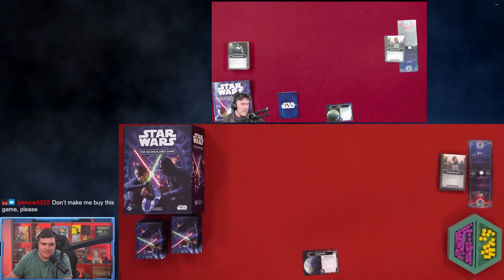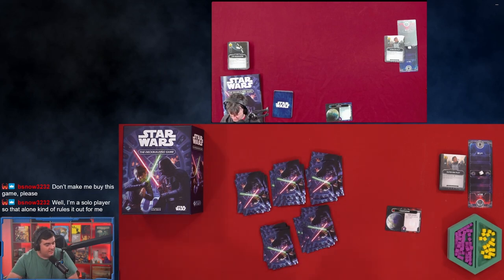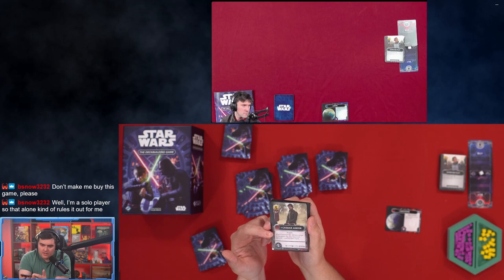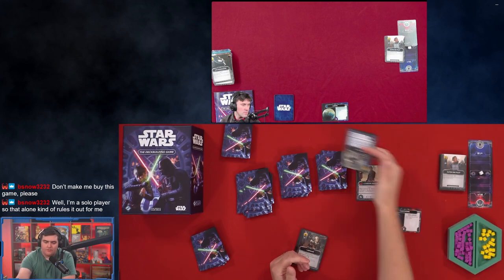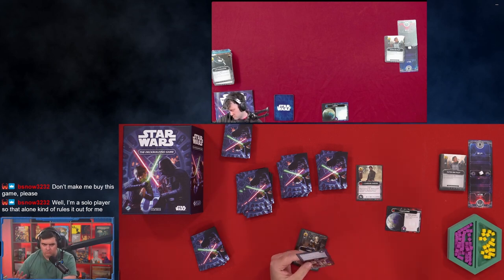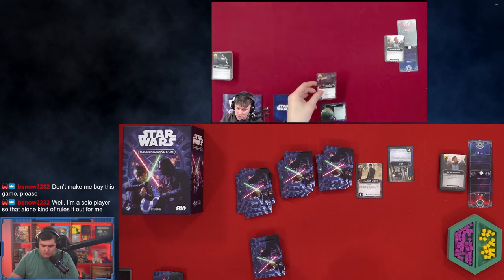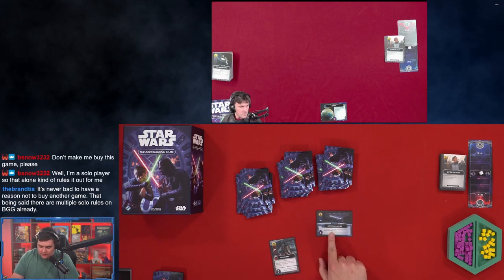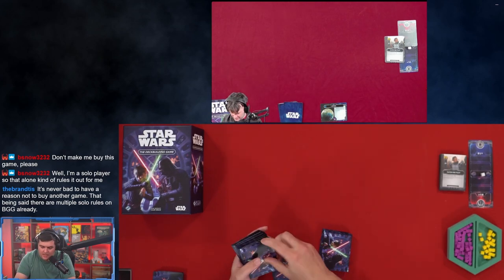Star Wars the Deck Building Game Playthrough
Jason from @D20Woodworking and I got to play through Star Wars The Deck Building Game from Fantasy Flight Games!